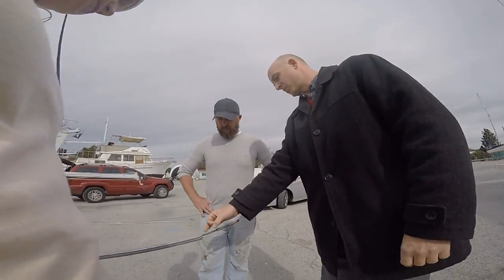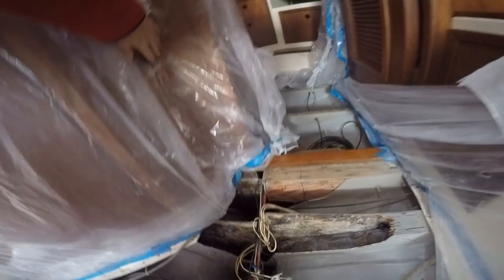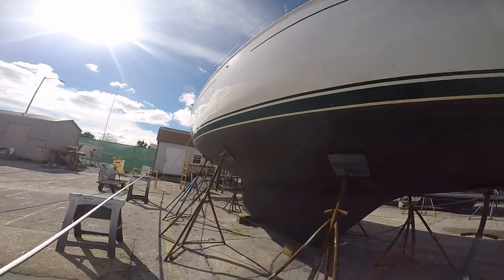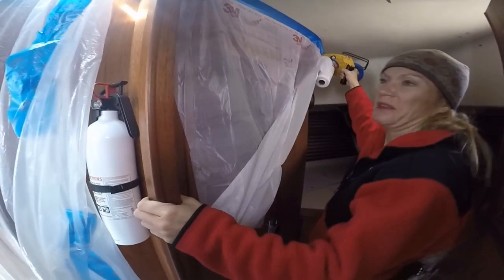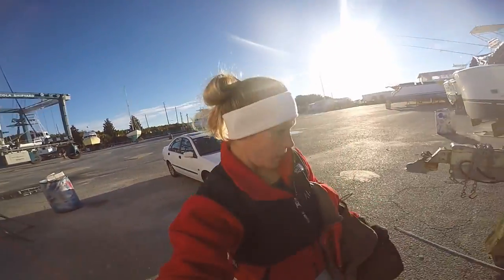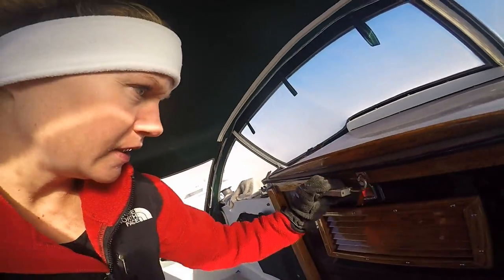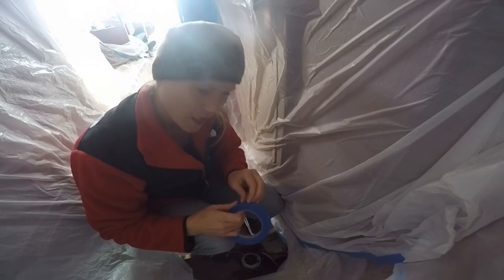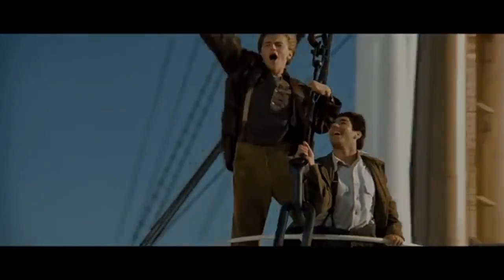#51: Replace the Rod Rigging or Switch to Wire?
Replacement of our original rod rigging our 1985 Niagara 35 to new 5/16 stainless steel wire Lots of decisions to make in this video dealing with the rigging.  Going from rod to wire is going to take a lot of modifications on the upper fittings and the forestay ... don't even get me started.  And, taping?  More taping?  YES!  We prepped the boat up once again for the fiberglass repair as Video Annie gets ready to clock in at the yard.